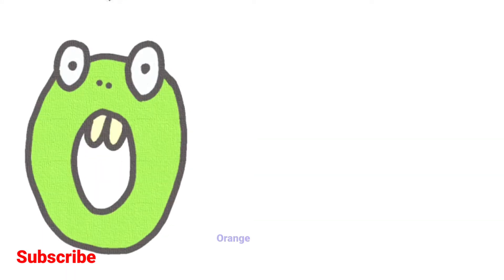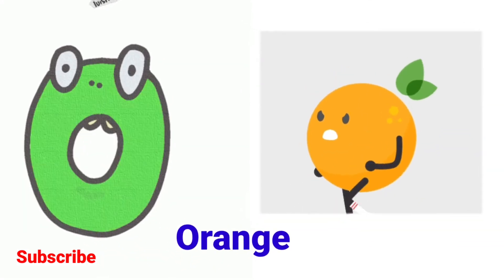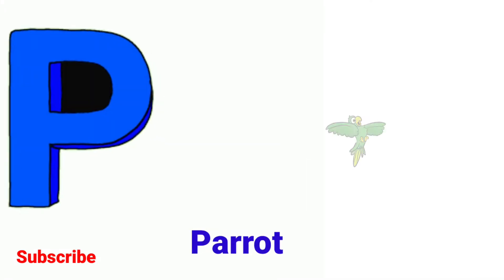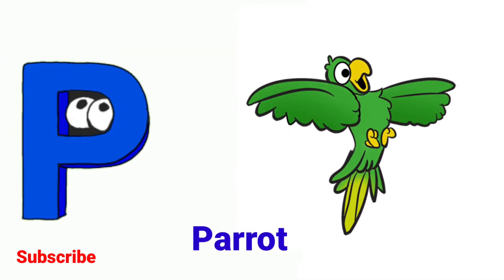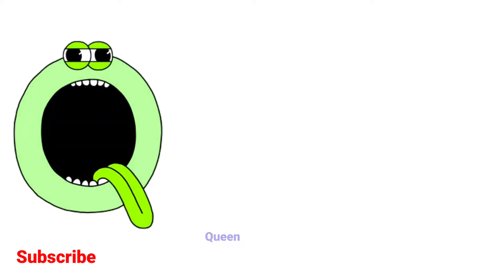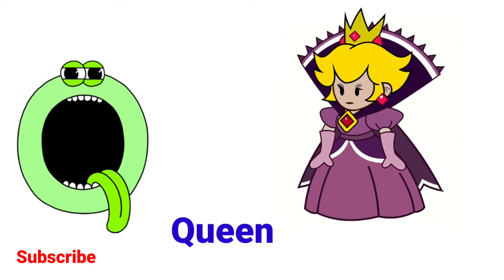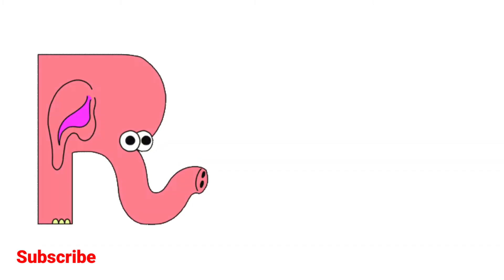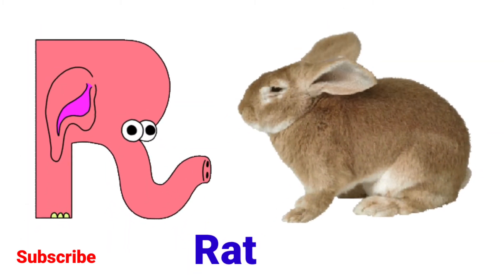A for appple | b for Ball phonics Song with TWO Words abc rhymes for children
kidsentertainment Jingle Toons chuchu tv Phonics Song with TWO Words - A For Apple - ABC Alphabet Songs with Sounds or Children

Kiddiesty Hindi - Nursery Rhymes & Kids Songs